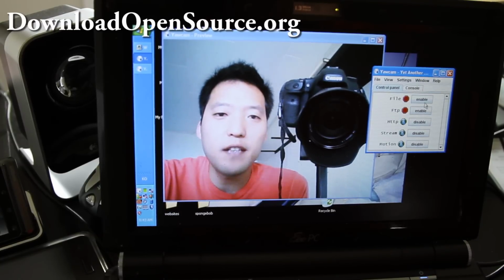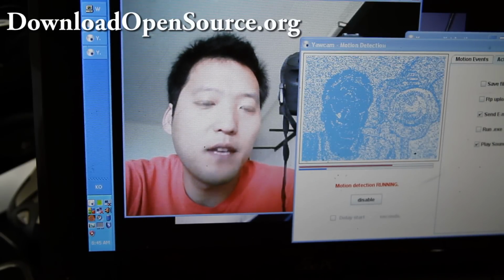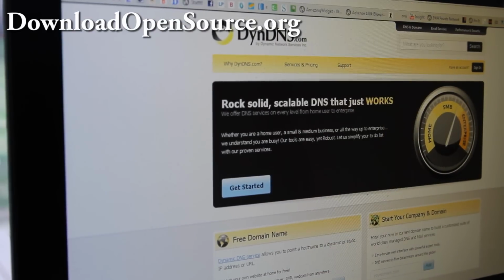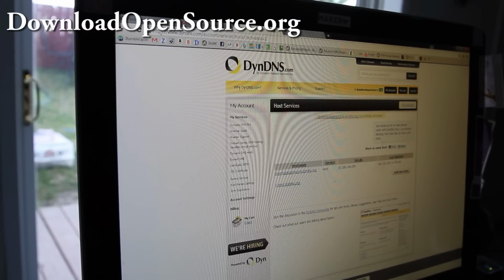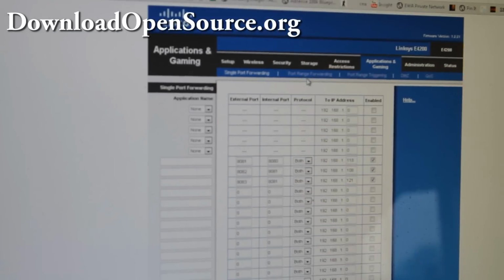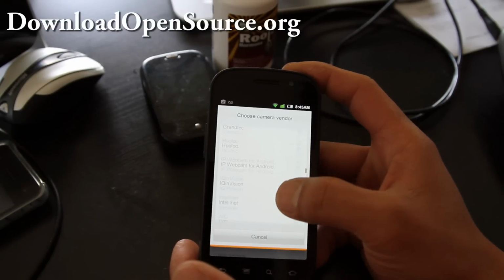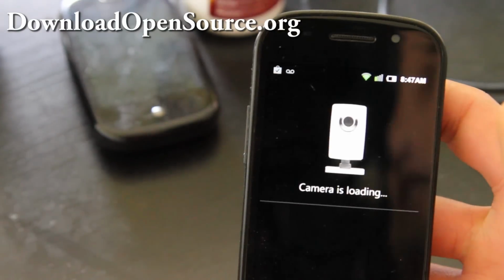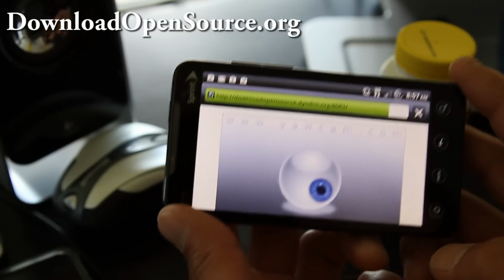How to Turn Your Laptop/Netbook Webcam into a DIY Motion Detecting Security Camera for FREE!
Here's how you can turn your old laptop/netbook into a motion detecting security camera and also see your new web cam over the internet or even on your smartphone using Android app like Tiny Cam.

Download Yawcam for Windows here:
Google it! (sorry lost my download server)